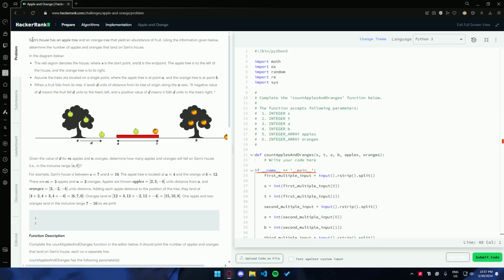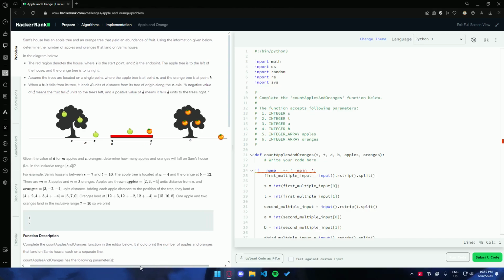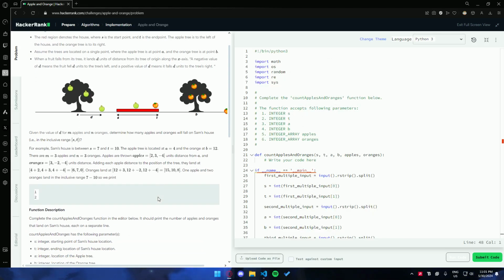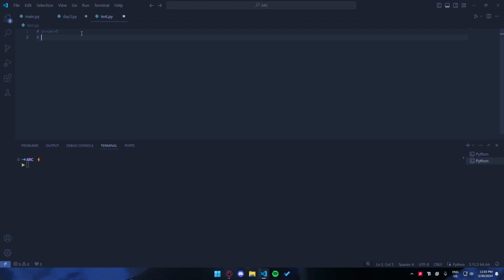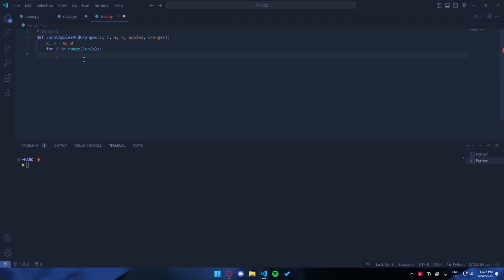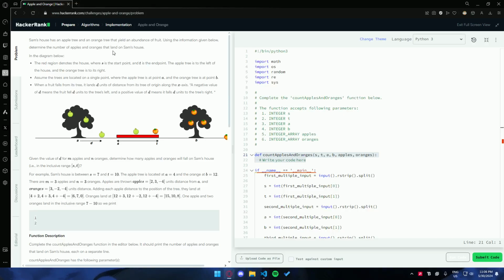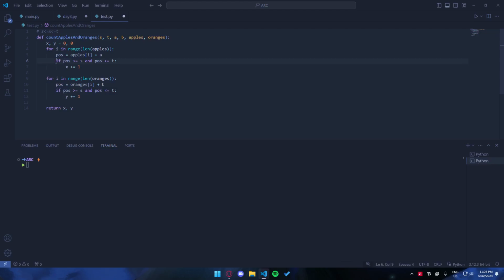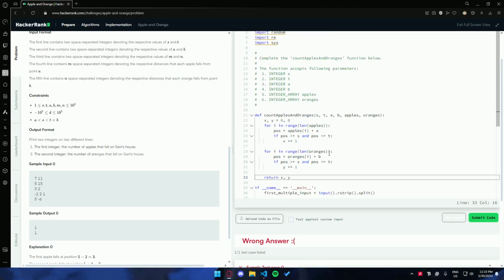HackerRank [Apple and Orange] - Day 10